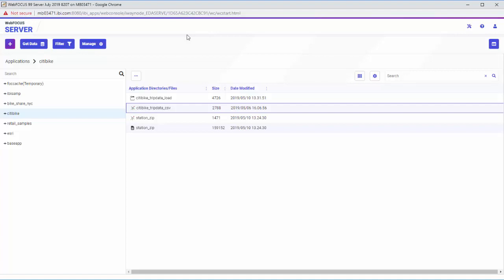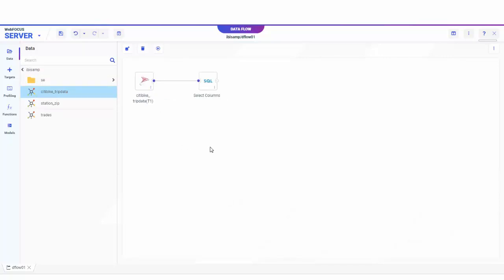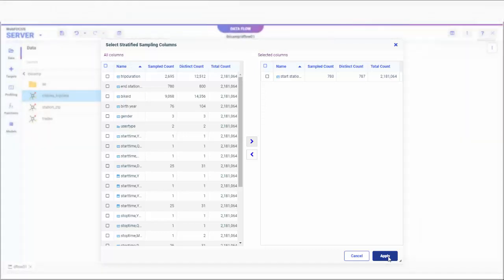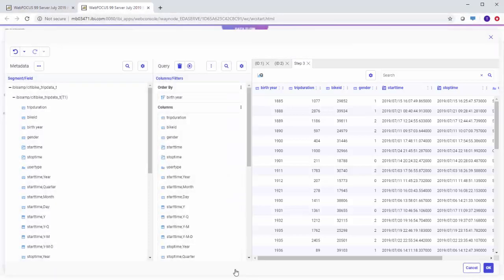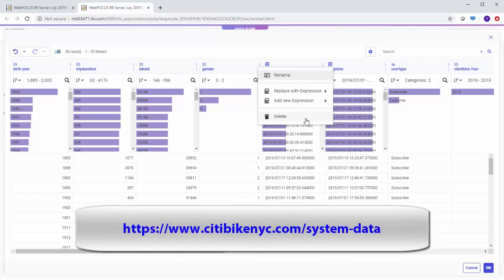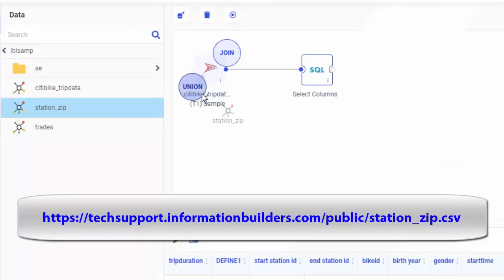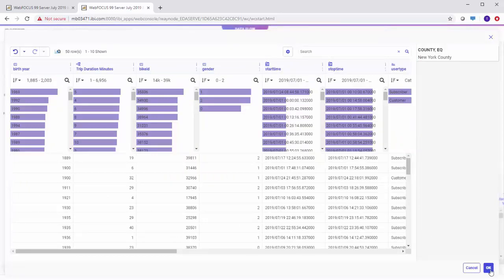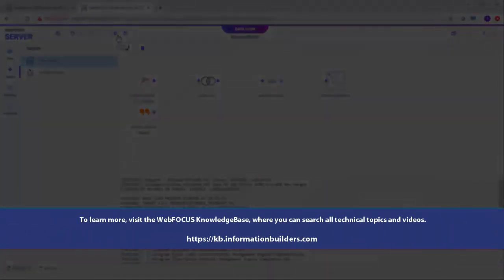New Data Preparation Workflow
Before you load data into your target data source, you can enhance it for your needs in a process called data preparation, which features options allowing you to convert numeric codes into meaningful attributes, discard erroneous data, smooth ragged data out into manageable bins, and blend descriptive data from additional sources. You can also use data preparation calculations to create new fields.